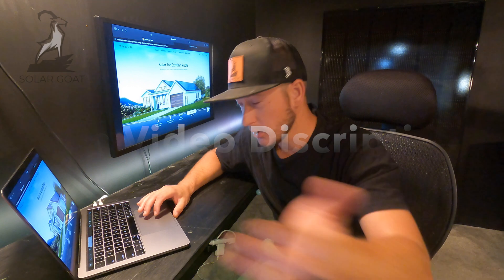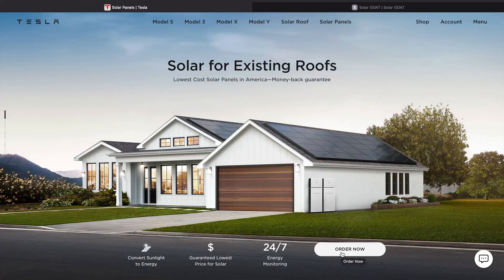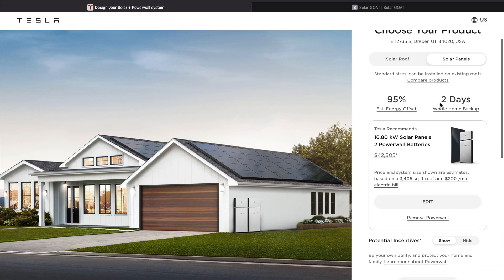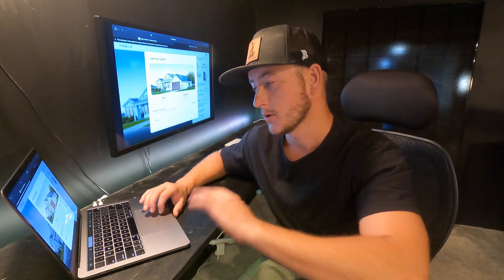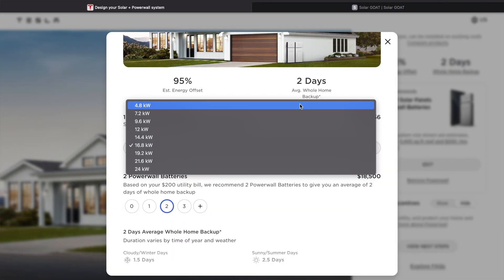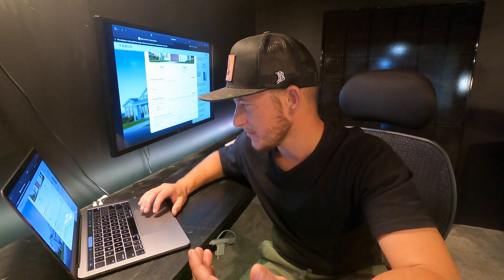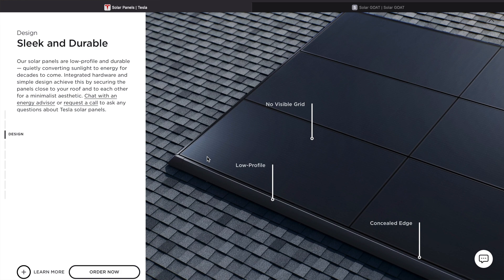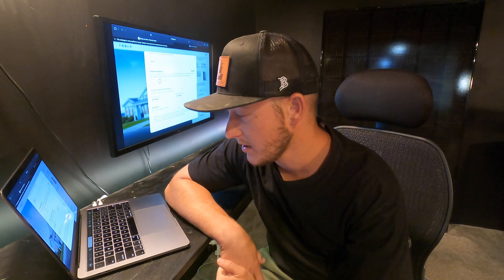How Much Does Tesla Solar Cost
All the resources you need to learn about Teslas solar and battery options. This video discription will be updated and added to to offer the most current information about Tesla's solar options.

Google Sheet Pricing Break Down

Thank you for supporting my channel. I really hope to provide helpful entertaining videos about solar panels, batteries, and tools.

TOOL BAGS, GEAR, + MORE - AMAZON FAVORITES 👇👇👇

SOCIAL MEDIA